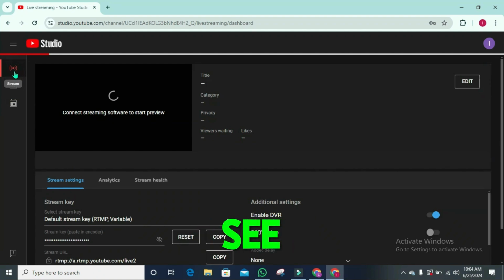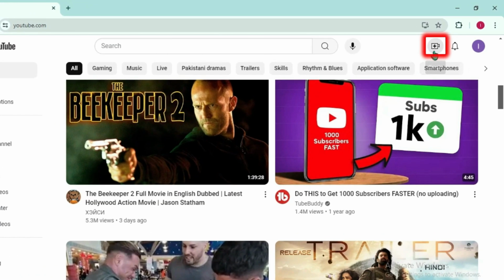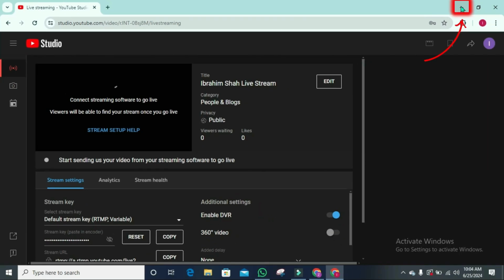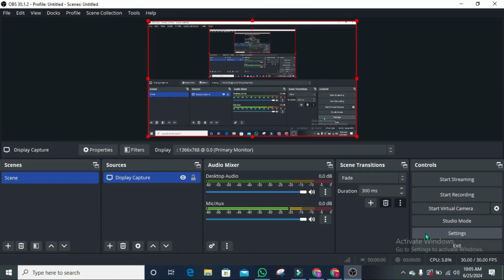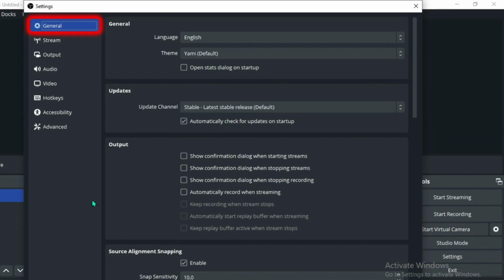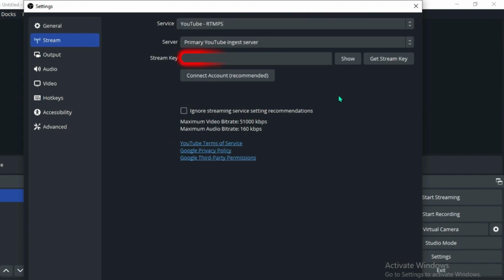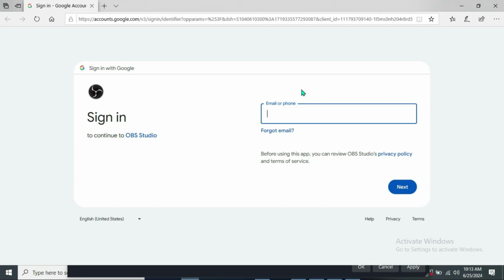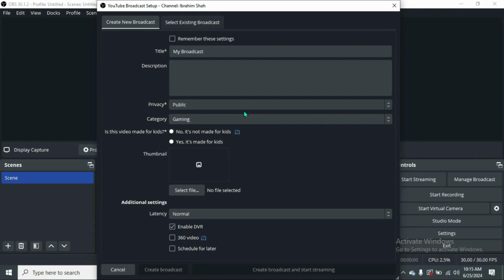How to Screen Share on YouTube Live (2025 Updated Way)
In this Tutorial you'll learn How to Screen Share on YouTube Live  in 2025.

"Want to share your screen during a YouTube Live stream? In this tutorial, we'll guide you through the steps to screen share on YouTube Live, making your live streams more interactive and engaging.

Join us as we walk you through the process of setting up screen sharing, from configuring your streaming software (like OBS or StreamYard) to selecting the screen or application window you want to share. Our detailed guide ensures you'll master screen sharing for a seamless live streaming experience.

By learning how to screen share on YouTube Live, you'll enhance your live streams with presentations, tutorials, and gameplay, providing more value to your audience. Watch now to learn how to share your screen effortlessly!

Let's make our live streams more dynamic and engaging together!"

By The End Of This Tutorial, You'll Have a Fully Known By How to Screen Share on YouTube Live